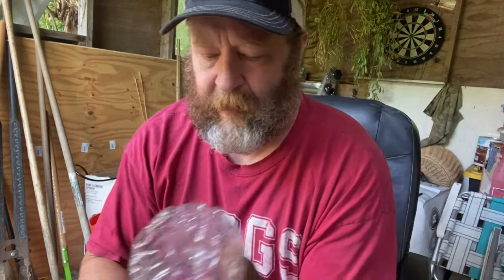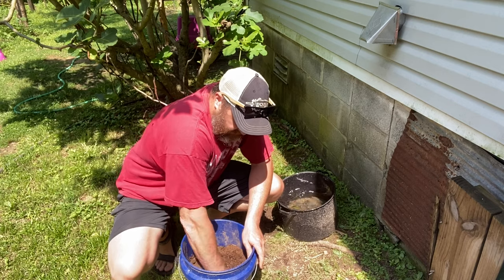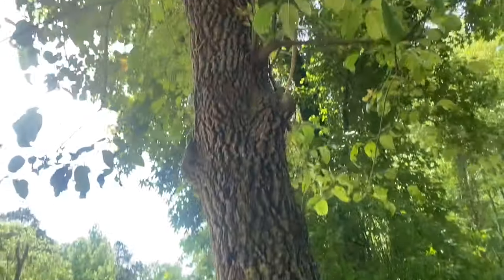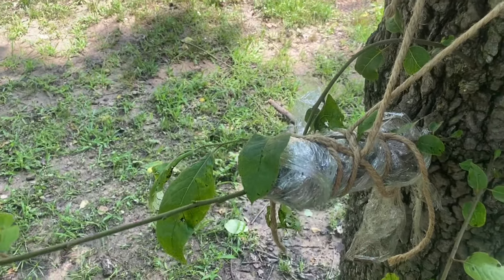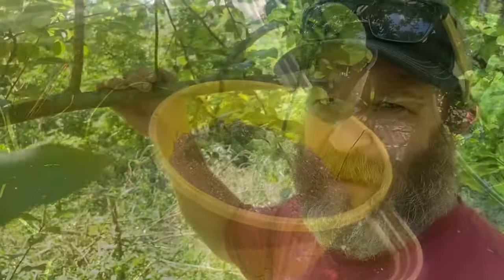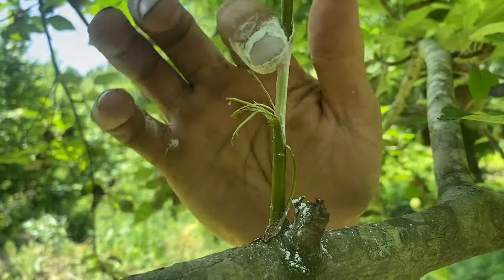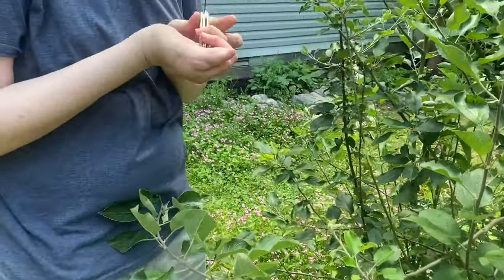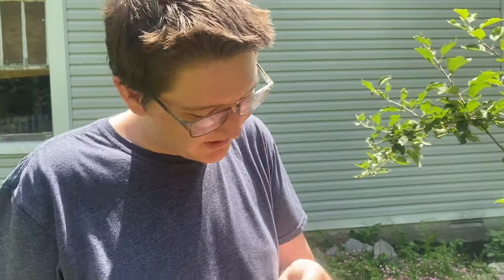Air layering made simple: Free Fruit trees that will produce fast.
In this episode we explore air layering fruit trees.  Air layering is a simple process that many gardeners avoid.  We show you a simple method to air layer fruit trees that will produce food faster than growing from seed.

We air layer fig, apple, persimmon, pear, grape and blueberry trees.  Join us in air layering made simple to expand your food forest cheap.